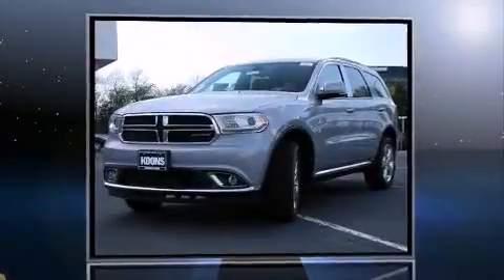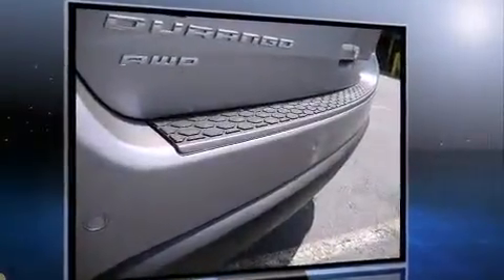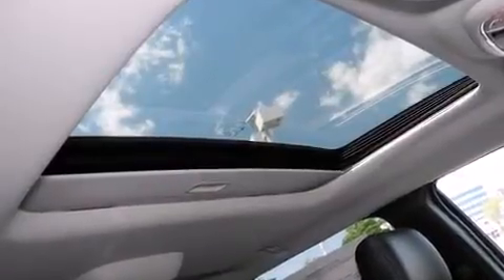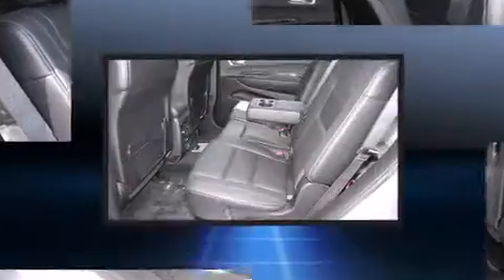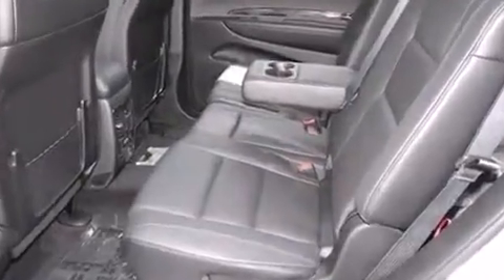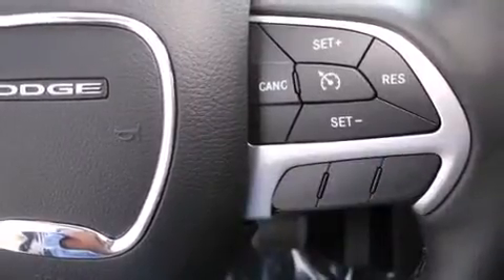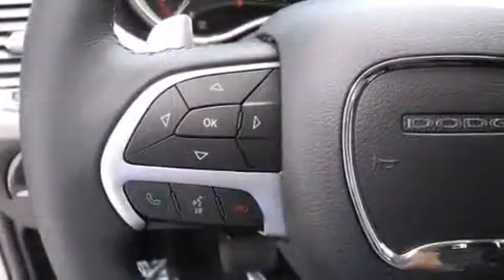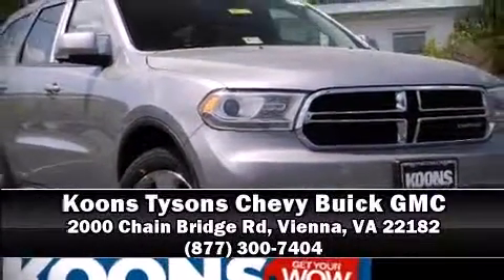2015 Dodge Durango Limited in Vienna, VA 22182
The 2015 Dodge Durango. Smooth gearshifts are achieved thanks to the refined 6 cylinder engine, and for added security, dynamic Stability Control supplements the drivetrain. All wheel drive keeps this model firmly attached to the road surface. Dodge prioritized practicality, efficiency, and style by including: 1-touch window functionality, power front seats, speed sensitive wipers, heated steering wheel, cruise control, a roof rack, and remote keyless entry. Features such as automatic climate control and leather upholstery prove that economical transportation does not need to be sparsely equipped. Rear passengers enjoy the seat heating functionality, keeping them warm during the winter months. Third row seats provide an even greater maximum passenger capacity. Dodge ensures the safety and security of its passengers with equipment such as: dual front impact airbags, head curtain airbags, traction control, brake assist, anti-whiplash front head restraints, a panic alarm, an emergency communication system, and 4 wheel disc brakes with ABS. We know that you have high expectations, and we enjoy the challenge of meeting and exceeding them! Please don't hesitate to give us a call.